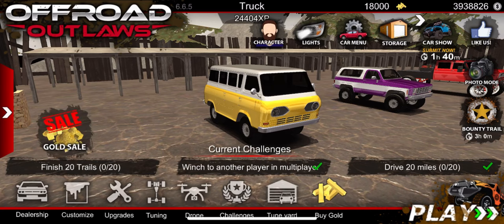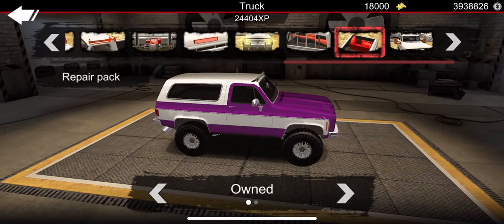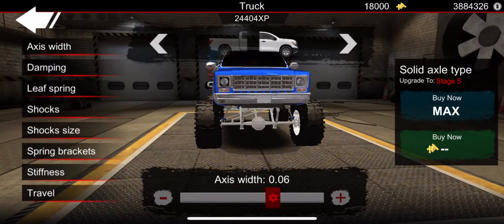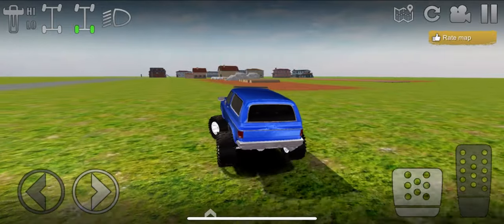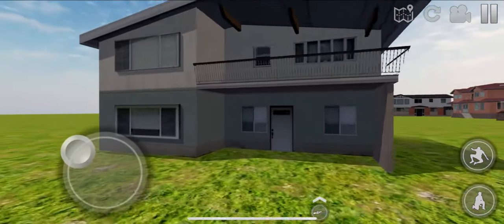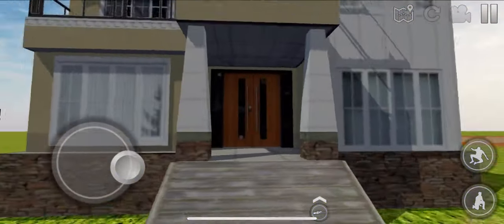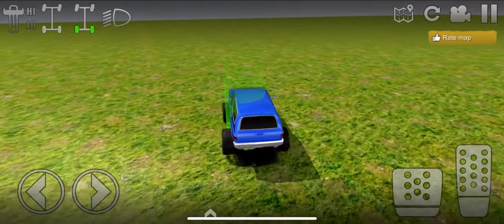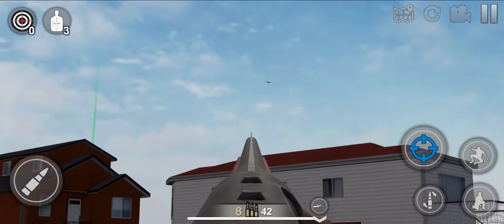Offroad Outlaws || *NEW LIVABLE HOUSES* How To Use All The New Houses! (New Blazer Build)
In this video we go over the New Update recently added to Offroad Outlaws! Have you played the new update yet? Let me know down in the comments below!